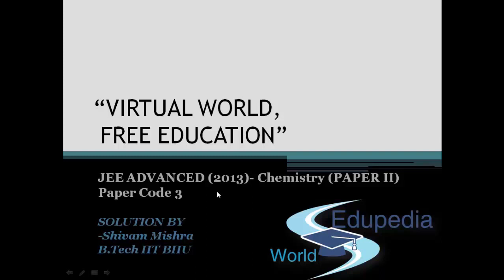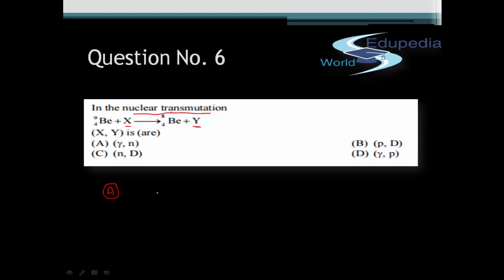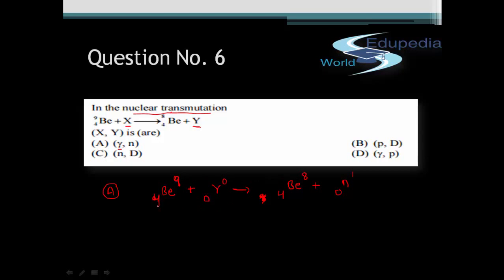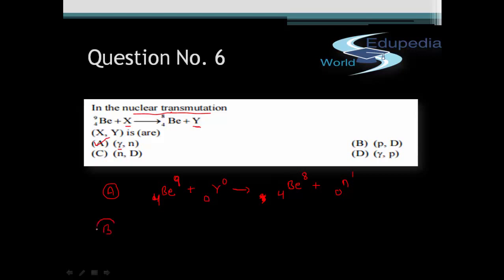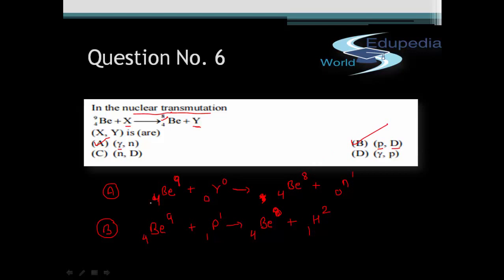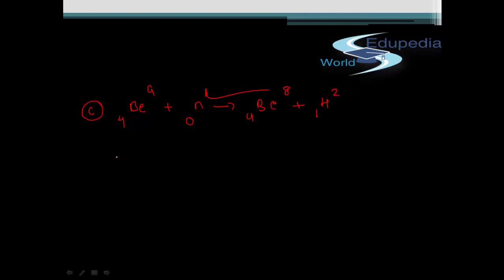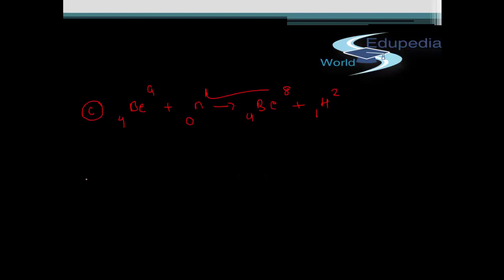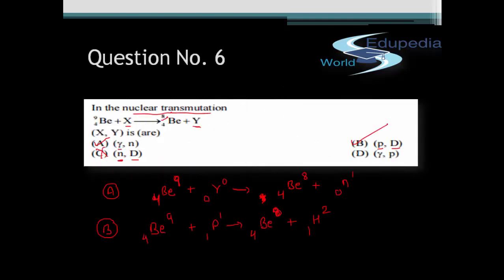IIT JEE Advanced Solutions- Chemistry (2013) / Chemistry (Paper 2) / Paper Code 3 / Chemistry/ Q6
IIT JEE Advanced Solutions- Chemistry:

IIT JEE Advanced Solutions- Chemistry (2013) /  Chemistry (Paper 2) / Paper Code 3 / Chemistry / Ques 6;

Q 6)- In the nuclear transmutation
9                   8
Be + X Be + 4.
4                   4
(X,Y ) is (are)
Ans)- (A),(B).